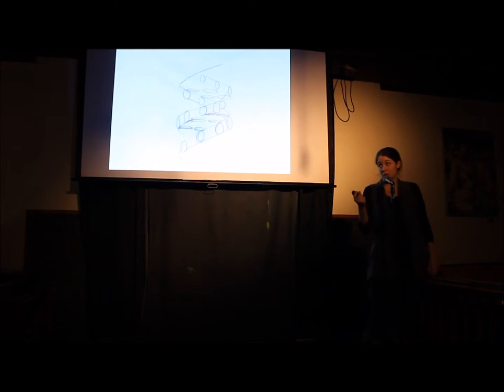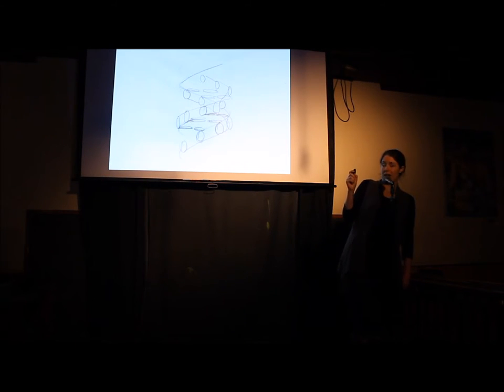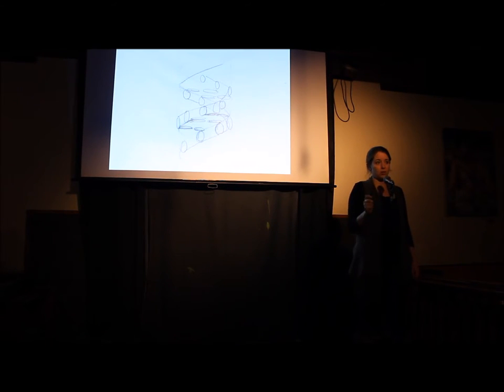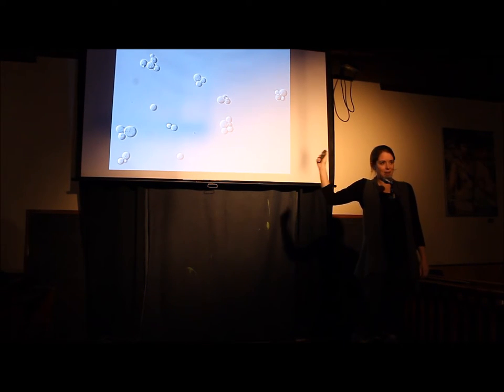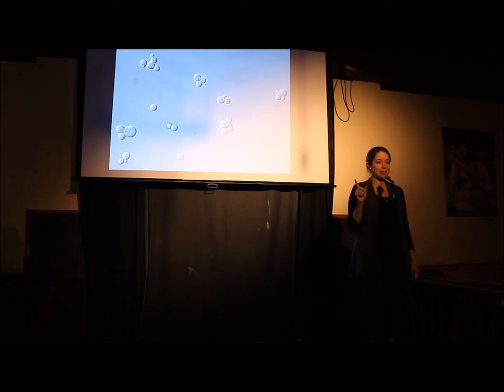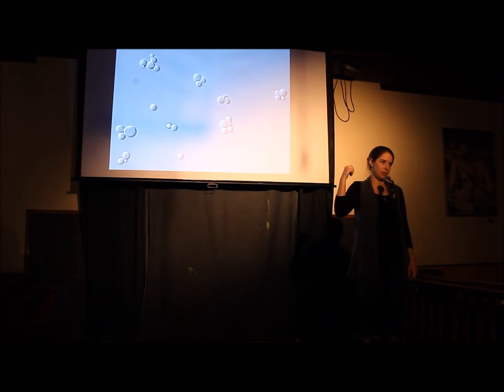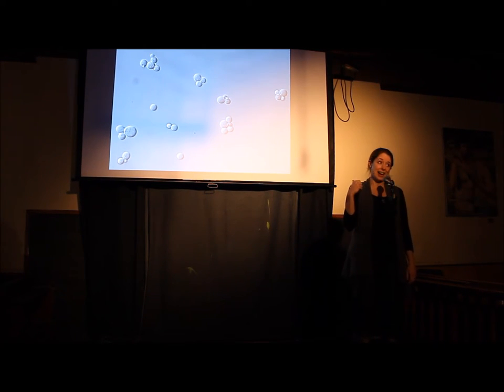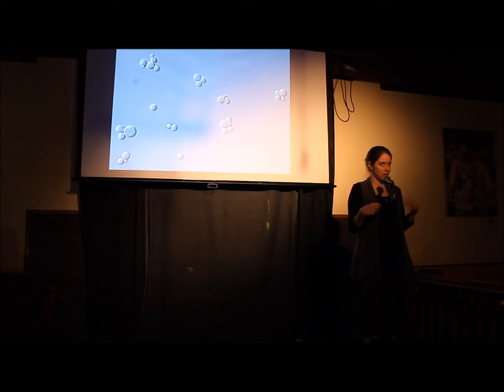Collider Cafe: Karissa Milbury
This is a video recording of the talk by Karissa during "Collider Cafe: Scientific. Expression." - a Curiosity Collider event on November 16th, 2016.

Karissa (Twitter @Point_Mutation) is a 4th year PhD student in Genome Science & Technology, as well as a UBC Grad School Public Scholar focusing on science outreach and engagement for adult audiences. She believes that collaborative work with artists can help promote discussions about genetics beyond the “educational” paradigm of traditional science communication. Her scientific research focuses on how instability develops in genetic systems, and how this can promote diseases such as cancer.

Curiosity Collider promotes interdisciplinary collaborations that capture natural human curiosity. Help us spark curiosity for science.